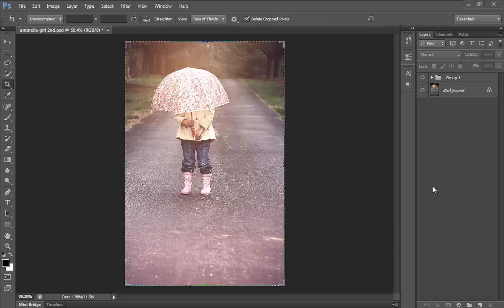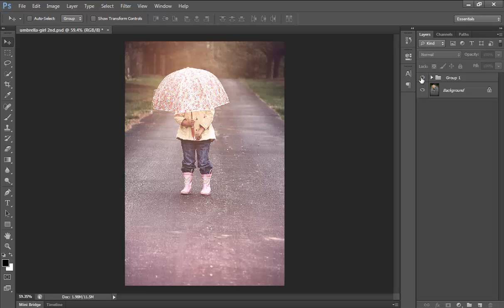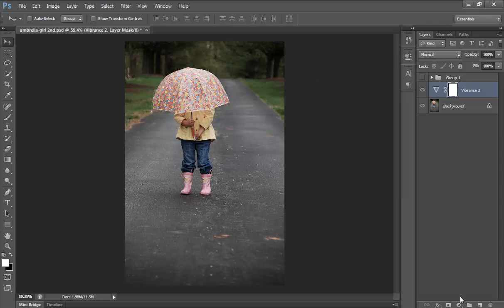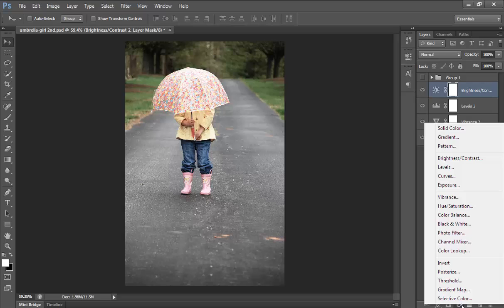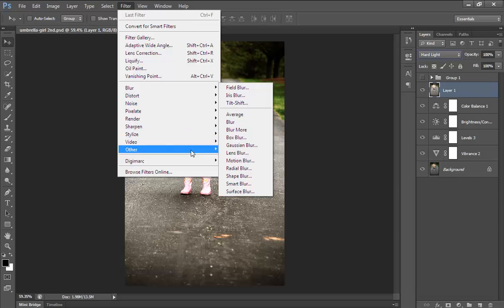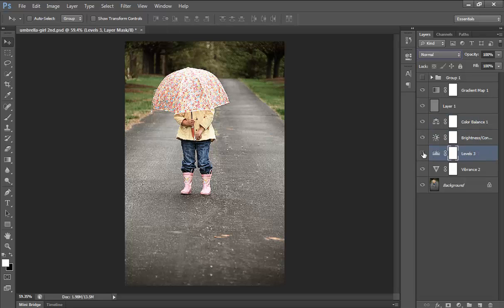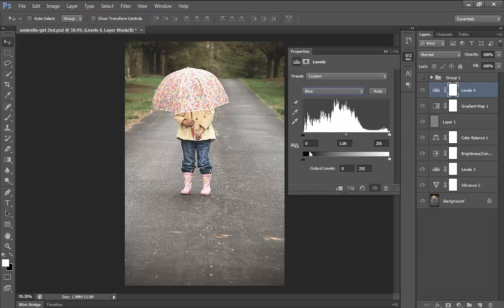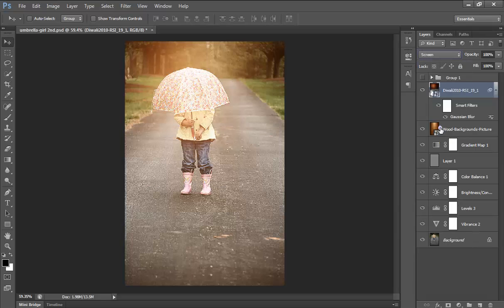Photoshop Photo Editing : Wedding Photography Creamy & Fogy look style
In this tutorial of Photoshop photo editing we will leanrn to edit images to get creamy and fogy look style with Photoshop cs6.